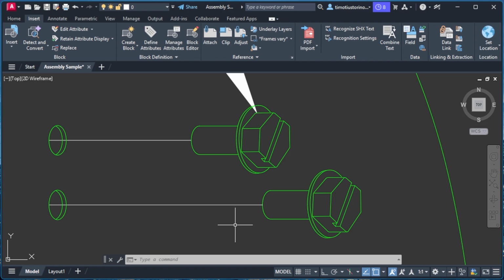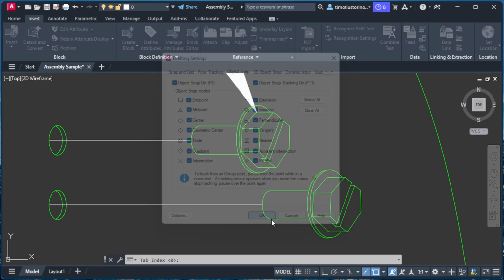How to Fix Object Snap (OSNAP) Not Working in AutoCAD [2026 GUIDE]